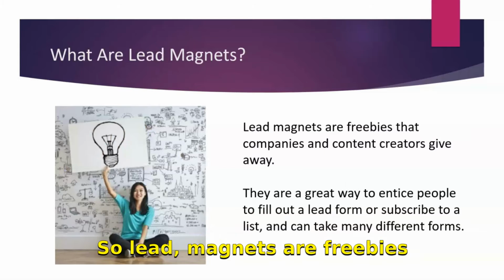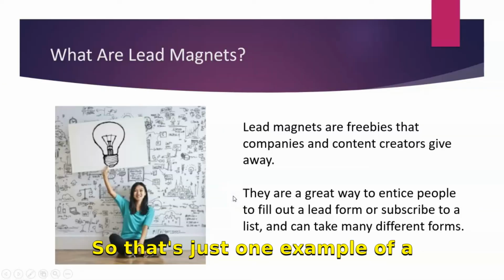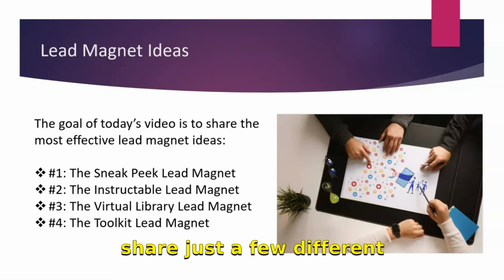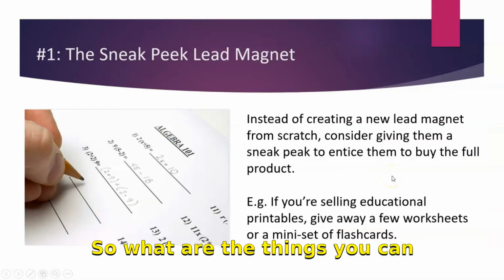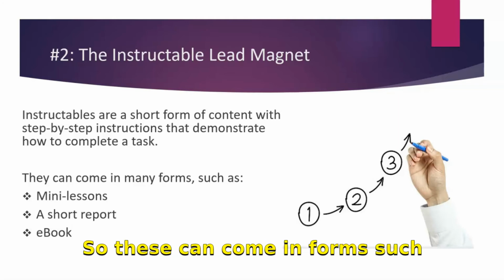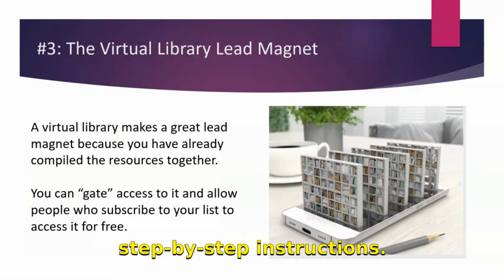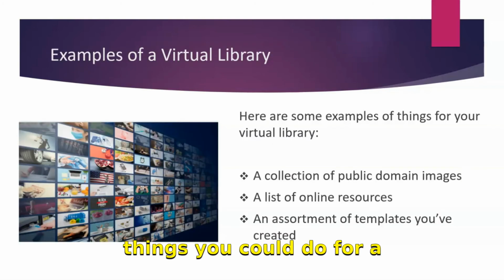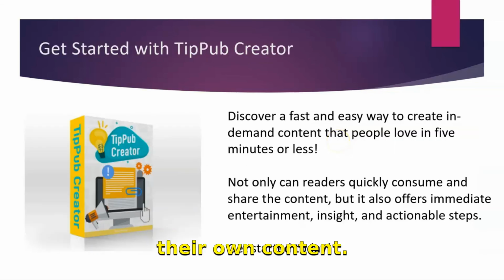4 Lead Magnet Ideas to Help You Attract New Subscribers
In today’s tutorial, I am going to show you How to profit from this type of free content so you can gain more knowledge on 4 Lead Magnet Ideas to Help You Attract New Subscribers. I can’t wait to share this information with you!

About Amy